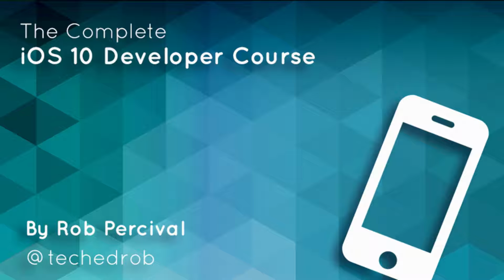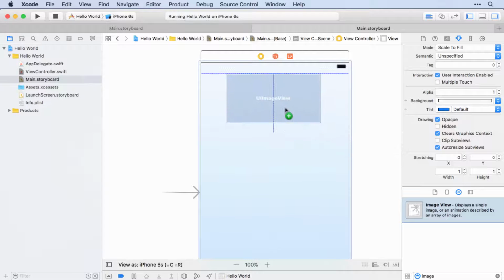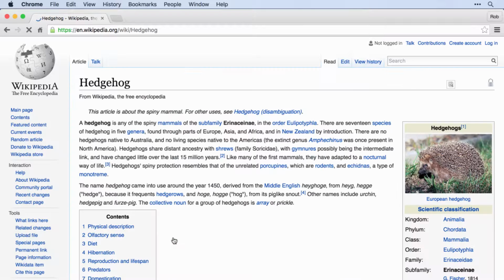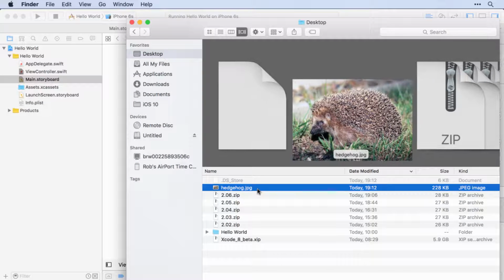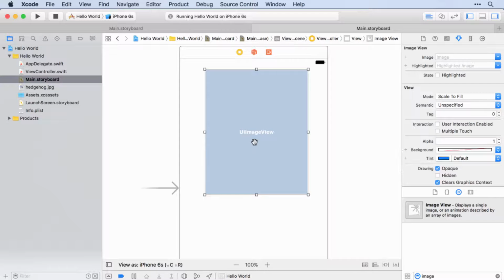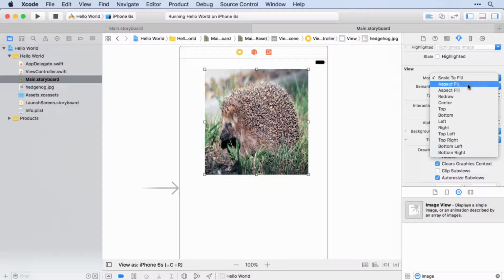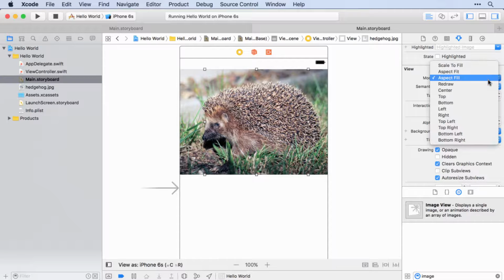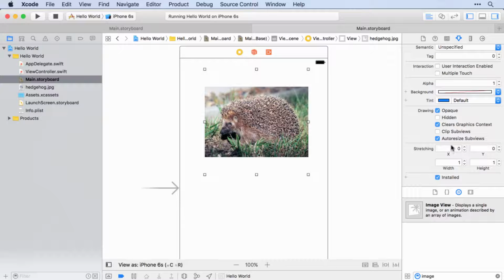apple 018 Adding Images To Your Apps